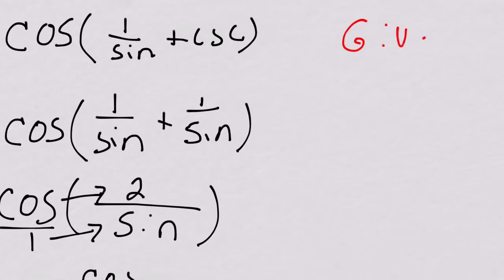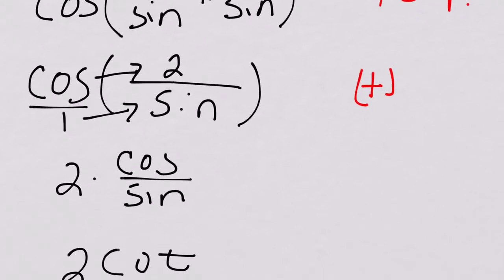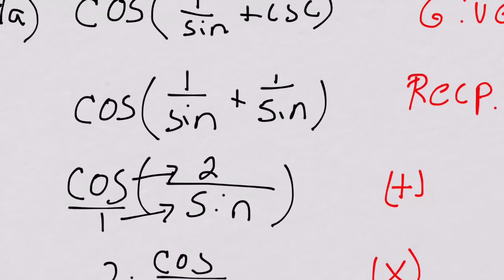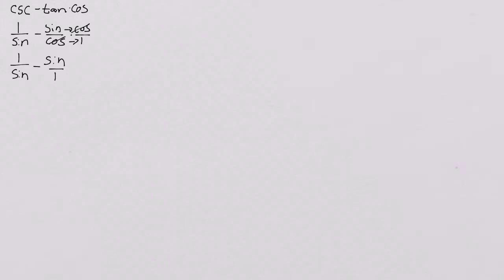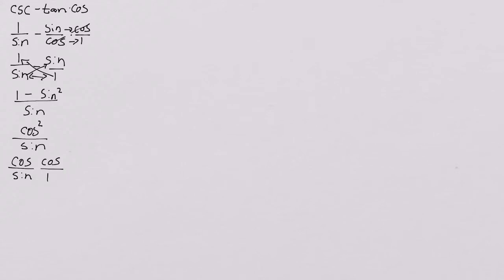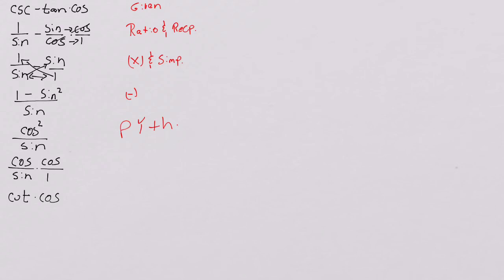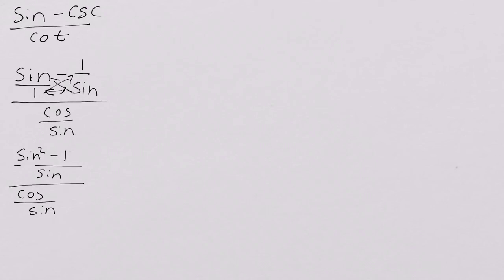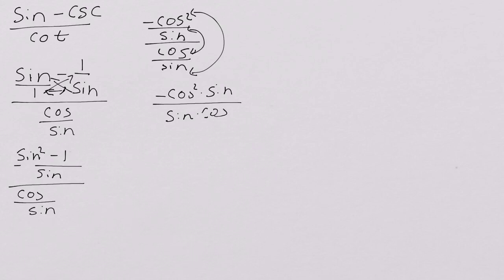Activity 21-2 Number 4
A-C